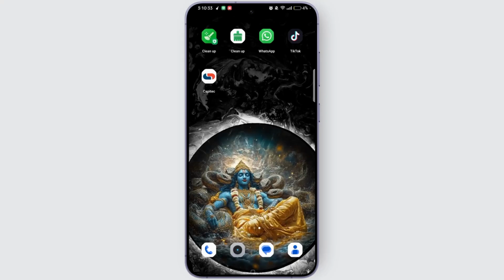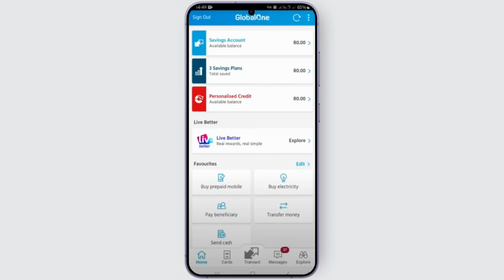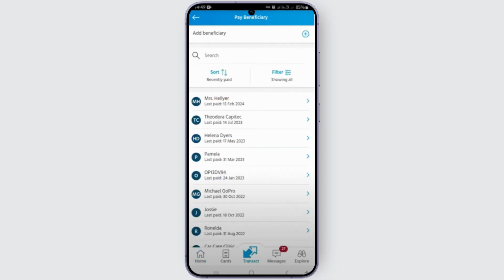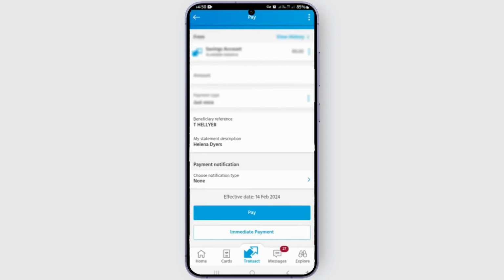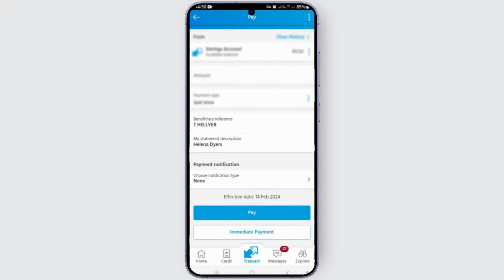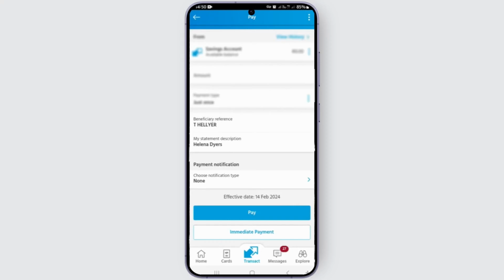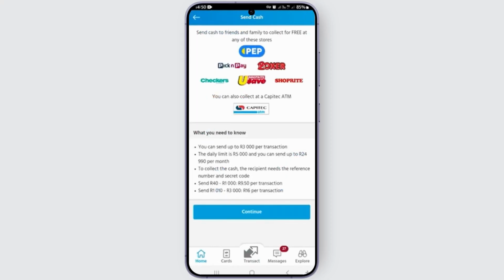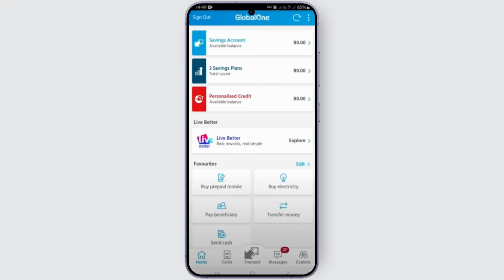How to Transfer Money Using Capitec App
Want to learn how to send money using the Capitec banking app? This video will guide you through the steps to transfer money quickly and easily using the Capitec app. Whether you're asking, "How do I transfer money on the Capitec app?" or need help navigating the app, this tutorial has you covered. Learn how to send money to other accounts, manage your transactions, and ensure secure transfers. Watch now to see how you can transfer money using the Capitec app today!

Timestamps:
00:00 How to Transfer Money Using Capitec App
00:10 How Do I Transfer Money on the Capitec App?